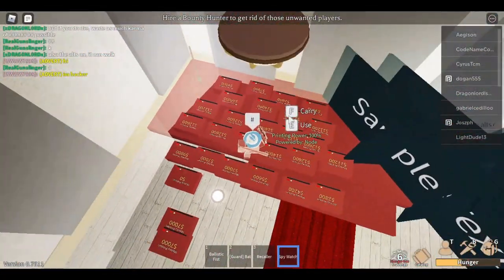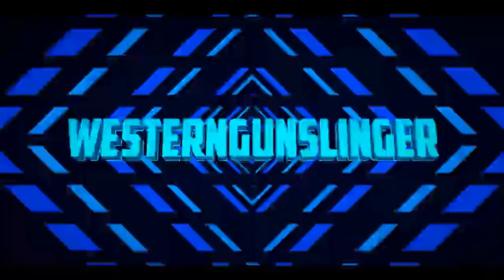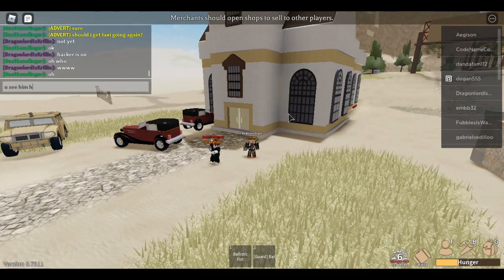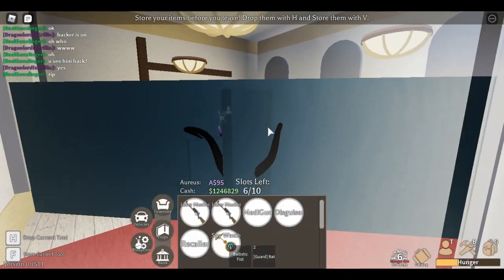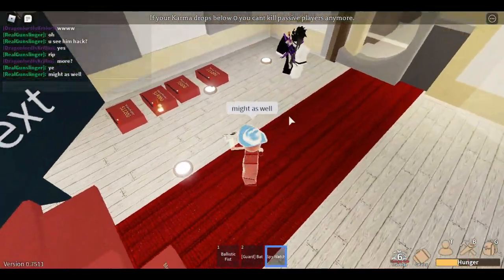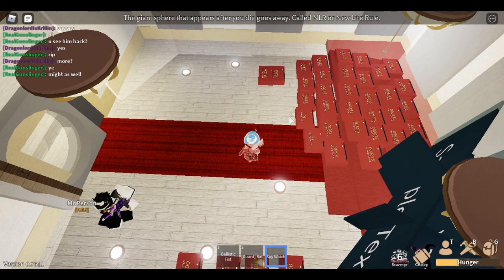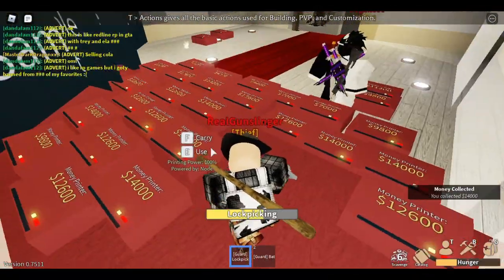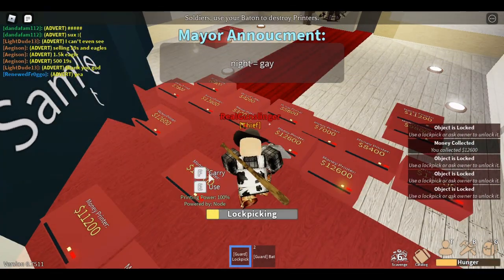The Best Way To Print Money (Electric State)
In this video im going to be showing you the best way to make money in electric state.